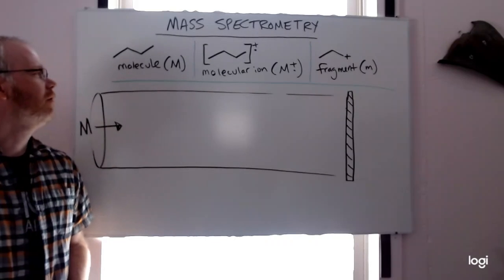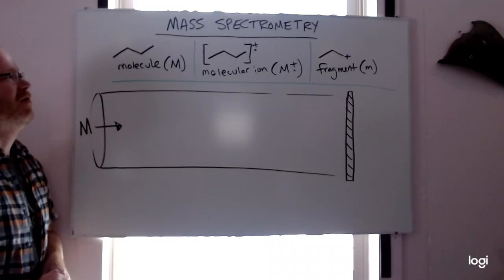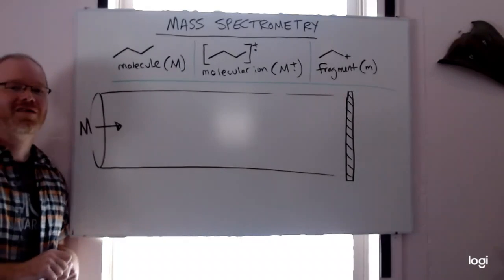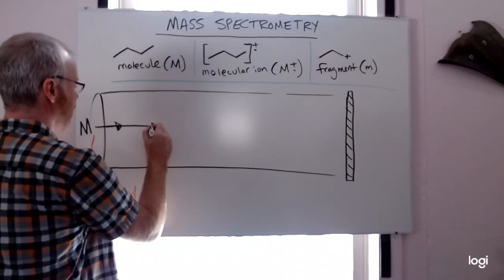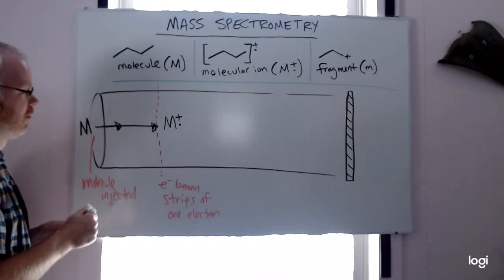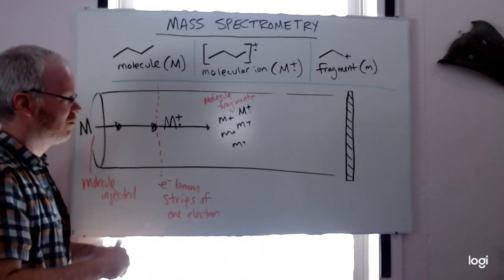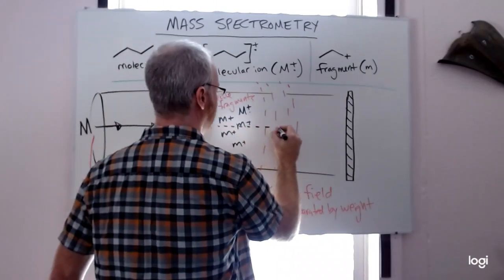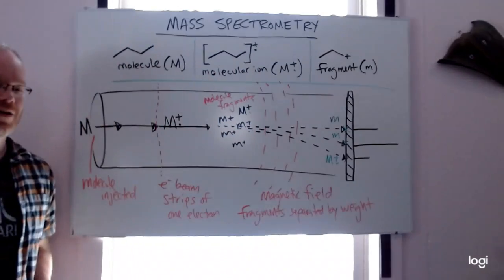SImple Introduction To Mass Spectrometry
A simplified description of a mass spectrometer and how it works